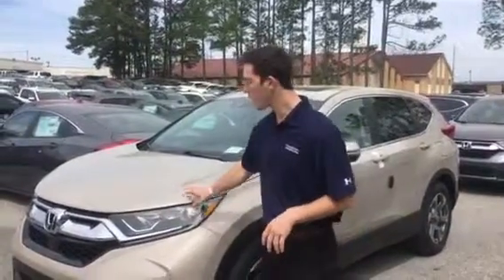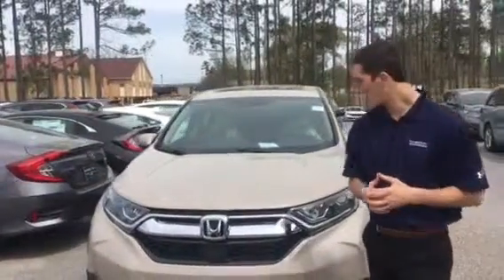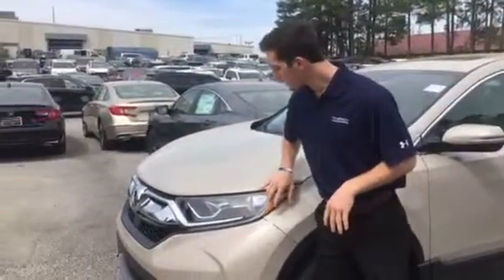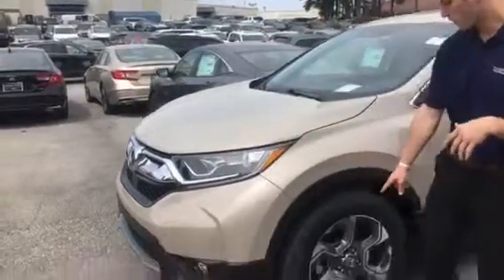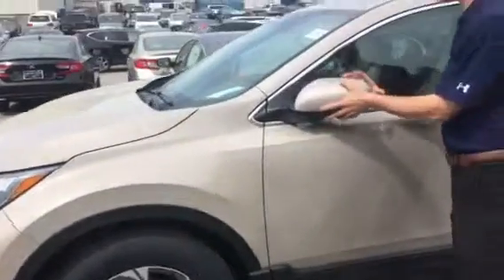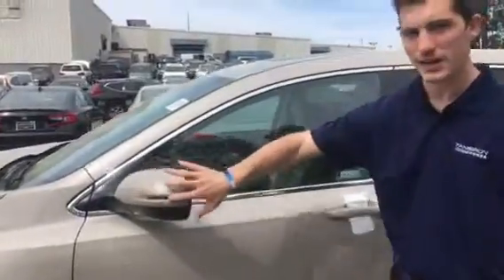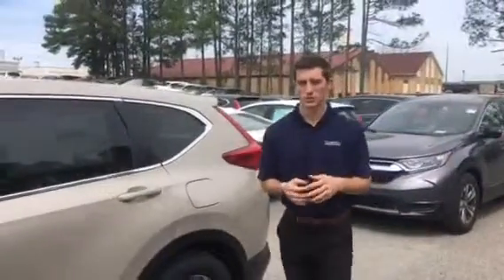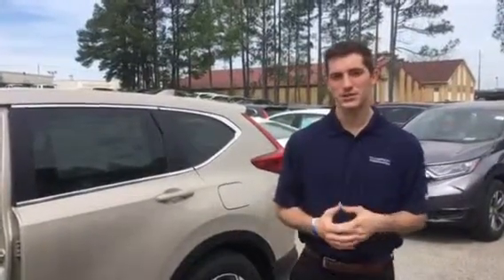Lavetrice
1675 Montgomery Highway
Birmingham, Alabama 35216